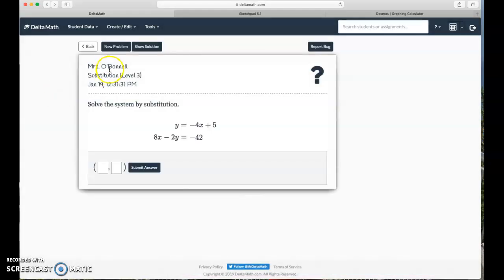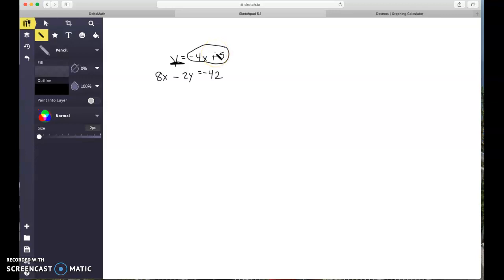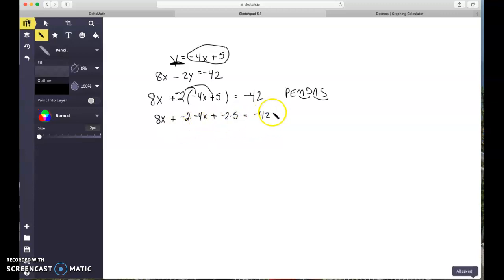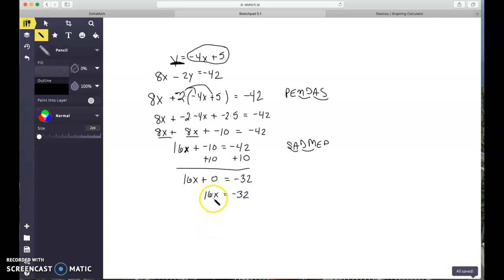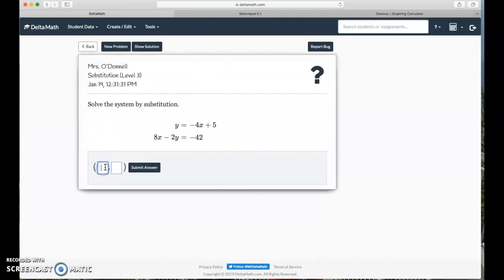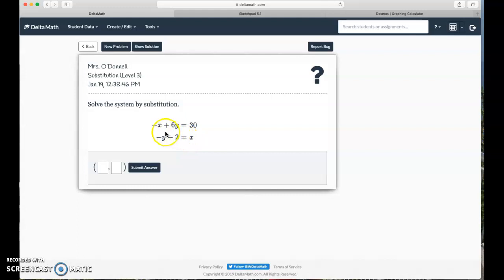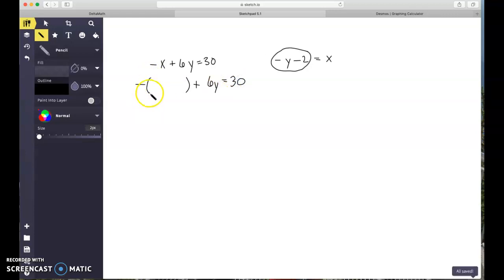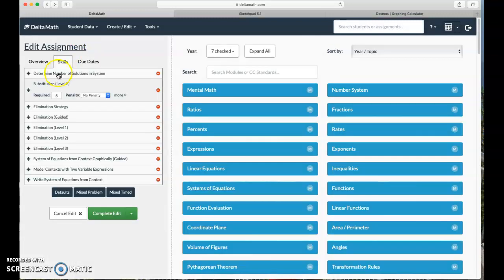Substitution (Level 3)